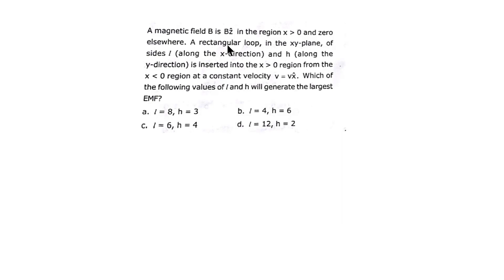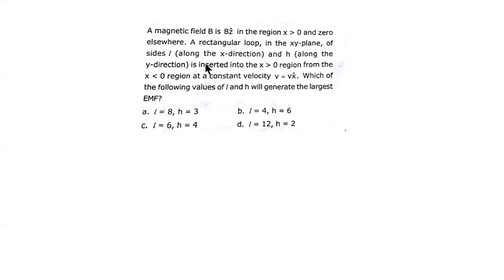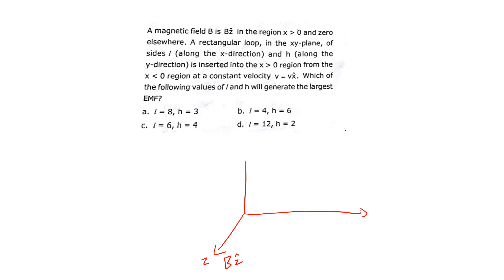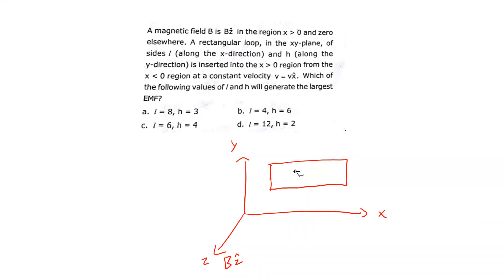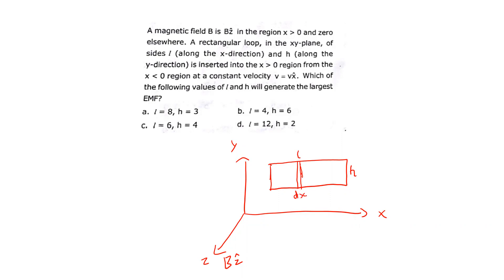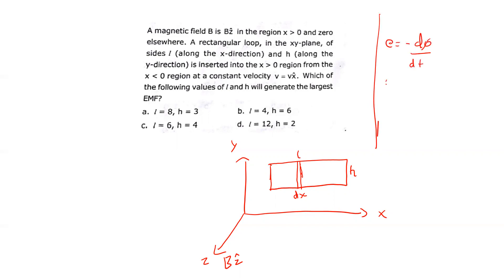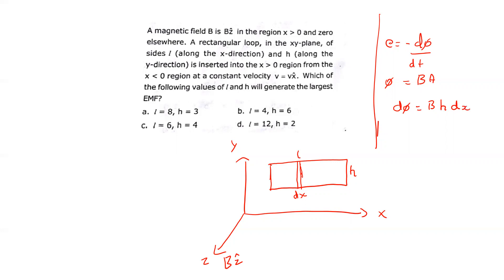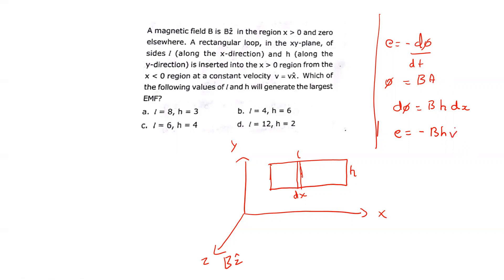NET Electromagnetic theory solved problem 1